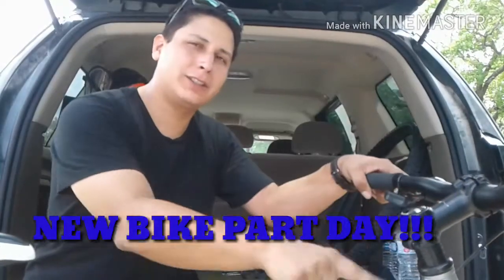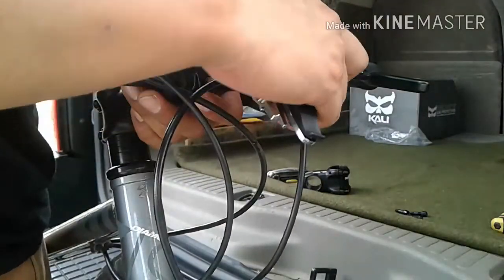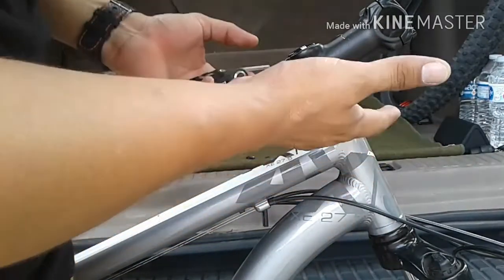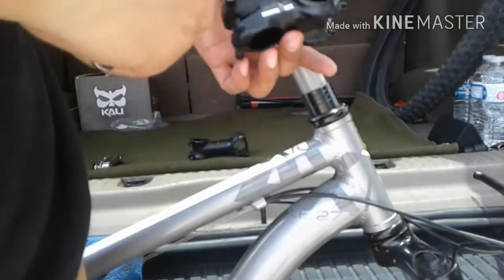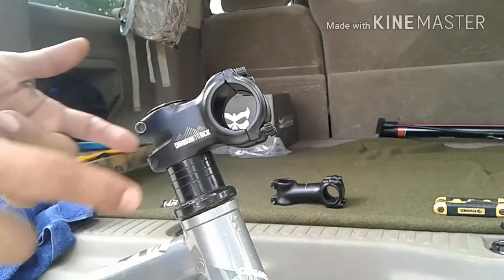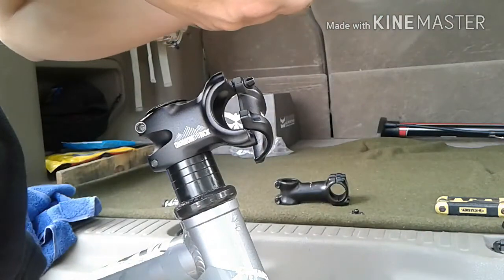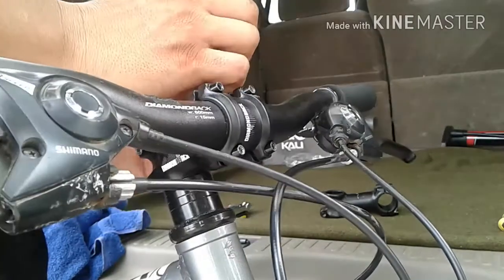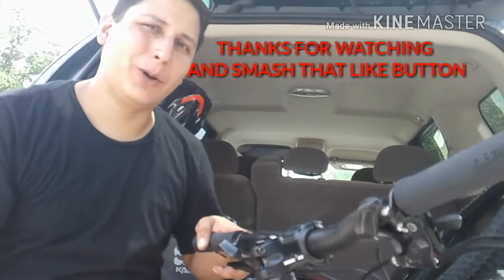NEW BIKE (PART) DAY!! DIAMONDBACK STEM REPLACEMENT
Thanks for checking in today's video was about replacing the stem on your headset. It was my first time doing any kind of remove and replace on my bike besides the pedals so it was pretty fun doing this one.

Special Thanks goes out to my buddy Gene
for donating the new stem for the headset. Make sure you check out his channel.